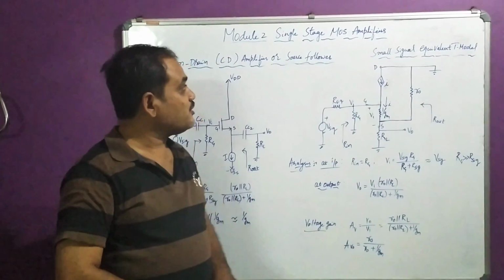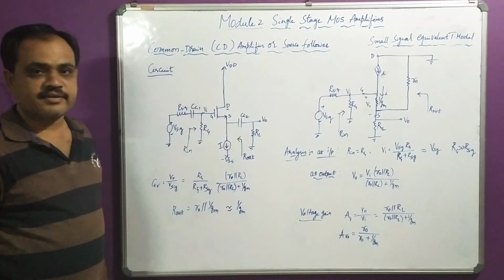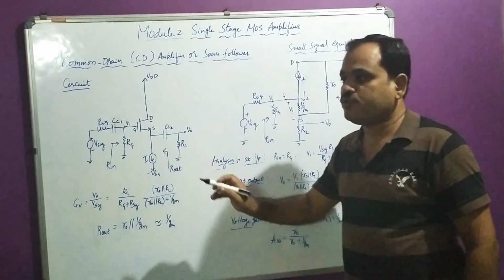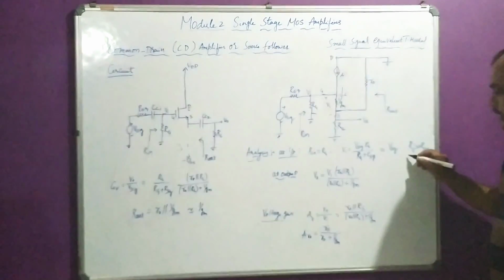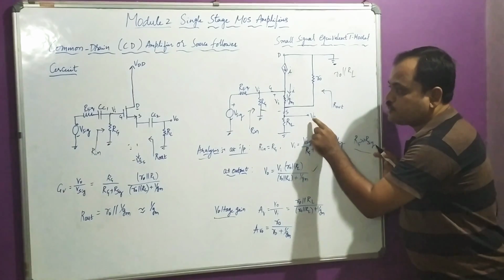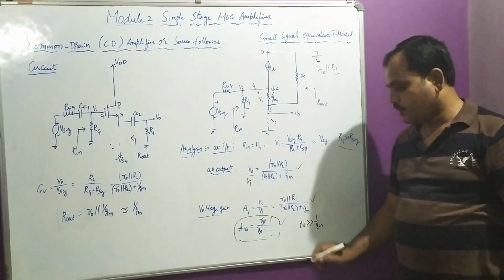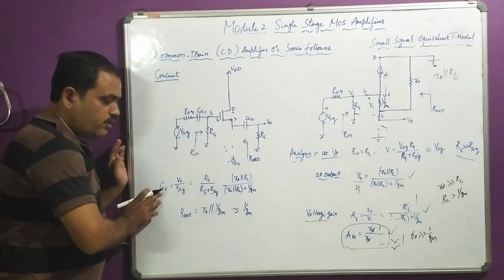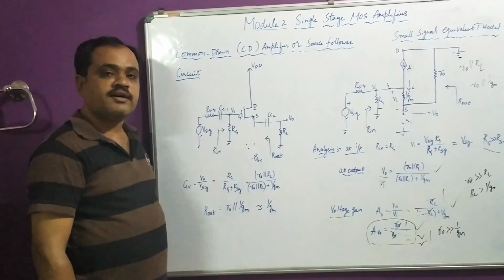18EC42 Analog Circuits Module2 Common Drain Amplifier